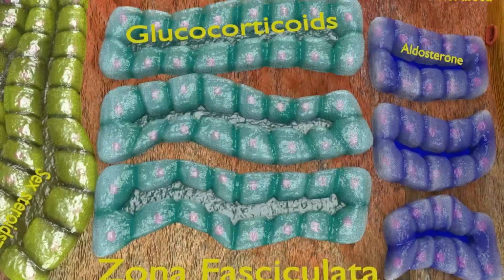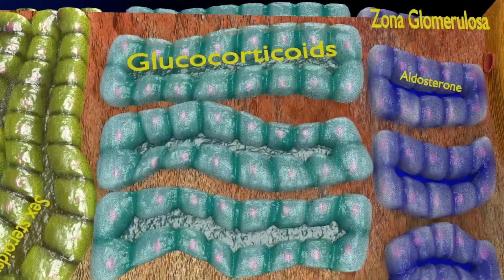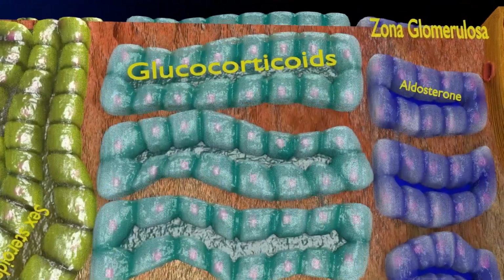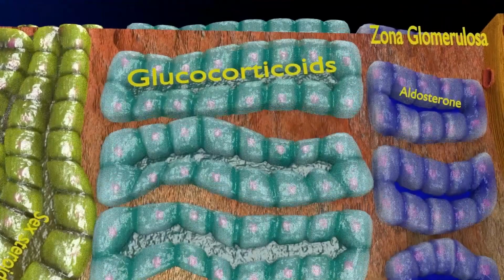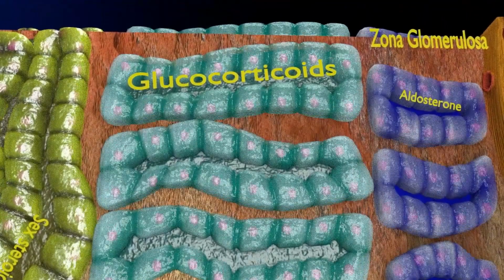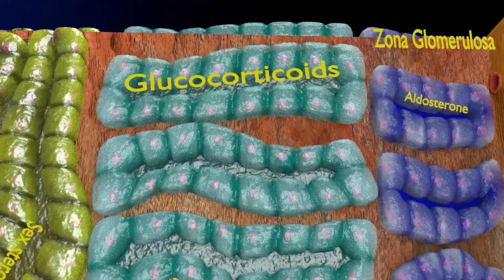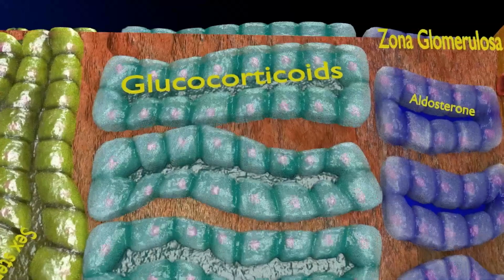adrenal gland morphology - histology of adrenal gland - adrenal hormones - anatomy physiology part 3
Part 1 of a detailed 3d model of adrenal gland which is a very important endocrine hormone secreting gland of our body. it is present on the upper pole of both the kidneys. The model depicts both the gross and microscopic details with proper labelling. All the zones including cortex, medulla, zona glomerulosa, fasciculata, reticulata and medulla. The direction of flow of blood is also depicted. Very good model for medical schools and colleges.
adrenal gland morphology - histology of adrenal gland | endocrine histology | histo made easy.

adrenal gland physiology | adrenal cortex and adrenal medulla | hormones secreted by adrenal gland. video on histology of adrenal gland / suprarenal gland from the chapter 'endocrine system' in anatomy..

hormones of adrenal gland overview.  adrenal gland morphology  histology of the adrenal gland.

morphology of the adrenal gland - presentation. histology of adrenal gland - shotgun histology. adrenal gland physiology | adrenal cortex and adrenal medulla | hormones secreted by adrenal gland..

adrenal gland morphology slide | 3 layers of adrenal cortex | med madness.
complete video on histology of adrenal gland including its theory  diagrams... adrenal gland.

histology of the adrenal gland.
the adrenal glands are retroperitoneal structures and composed of two major regions: the outer adrenal cortex and the inner adrenal medulla.. learn about the adrenal gland and it's functions - learn more about the hormones it produces
how to draw easily adrenal gland histology.

 adrenal hormones - human physiology - adrenal hormones.

endocrinology - adrenal gland hormones. adrenal gland (adrenal cortex) anatomy, physiology, and hormones. the pituitary gland regulates adrenal gland hormone release via negative feedback.
7 endocrine: hormones of the adrenal medulla.
endocrine glands for class  adrenal gland for class  adrenal cortex for class   All the zones including cortex  medulla  zona glomerulosa  fasciculata  reticulata and medulla.
 - this video explores the adrenal glands  their various microscopic layers and the steroid hormones and catecholamines they release.  small amounts of androgenic steroids are also secreted by adrenal cortex which play a role in the growth of axial hair  public hair and facial hair during puberty. this video gives a quick overview to the hormones of adrenal gland.

The adrenal cortex produces three hormones:

Mineralocorticoids: the most important of which is aldosterone. This hormone helps to maintain the body’s salt and water levels which, in turn, regulates blood pressure. Without aldosterone, the kidney loses excessive amounts of salt (sodium) and, consequently, water, leading to severe dehydration and low blood pressure.

Glucocorticoids: predominantly cortisol. This hormone is involved in the response to illness and also helps to regulate body metabolism. Cortisol stimulates glucose production helping the body to free up the necessary ingredients from storage (fat and muscle) to make glucose. Cortisol also has significant anti-inflammatory effects.

Adrenal androgens: male sex hormones mainly dehydroepiandrosterone (DHEA) and testosterone. All have weak effects, but play a role in Precocious puberty early development of the male sex organs in childhood, and female body hair during puberty.
Adrenocorticotropic hormone (ACTH), secreted by the anterior pituitary gland, primarily affects release of glucocorticoids and adrenal androgens by the adrenal gland and, to a much lesser extent, also stimulates aldosterone release.

The adrenal medulla produces catecholamines:

Catecholamines include adrenaline, noradrenaline and small amounts of dopamine – these hormones are responsible for all the physiological characteristics of the stress response, the so called 'fight or flight' response.